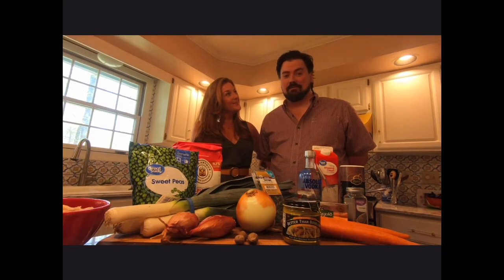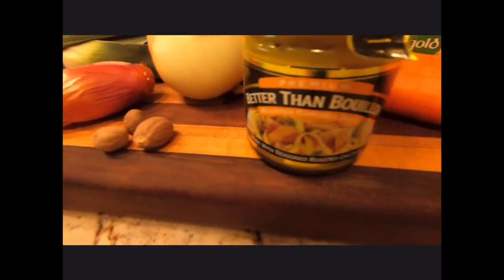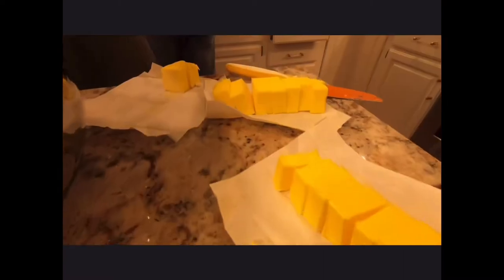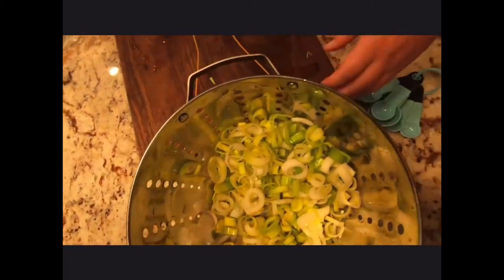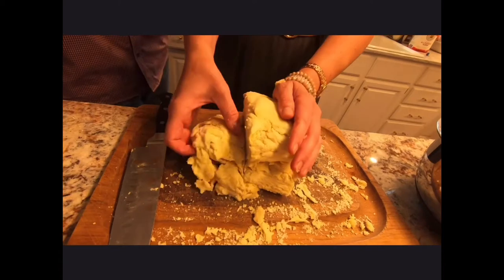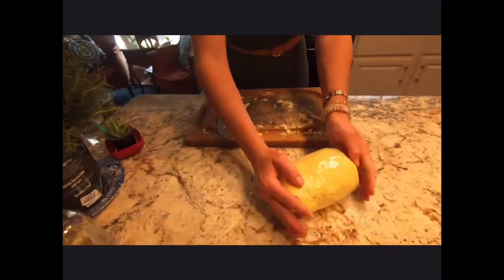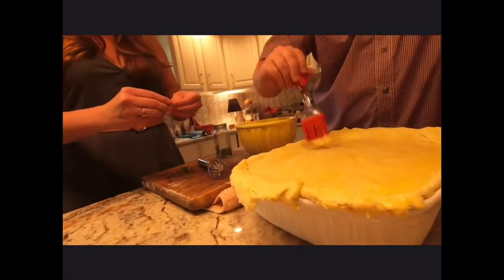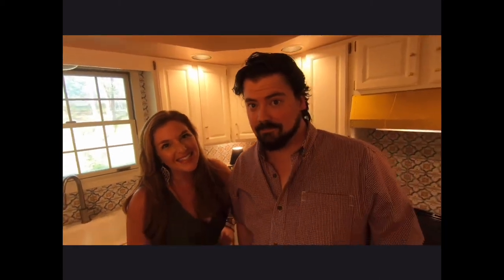Harrell Homecooking Ep. 6 Chicken Pot Pie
CHEEEEECKIN POT PIE YALL!

Comfort food at its best and a crust that’s gonna knock your socks off. for the best crust advice I’ve ever known!

Dedicated to Ridge Tiberius Harrell. You will be forever in our hearts. We love you, you sweet boy.

Videography by Sunny of Woody and Sunshine.